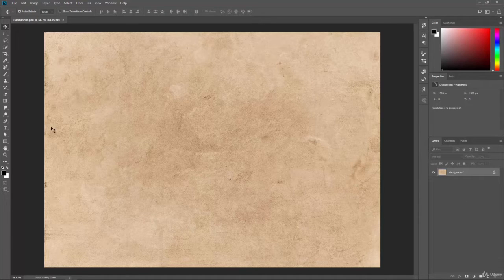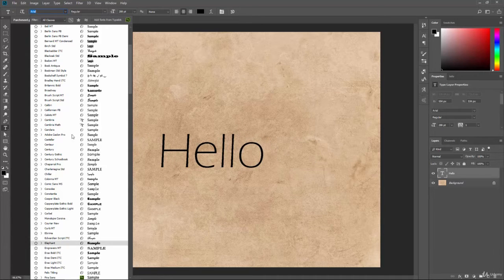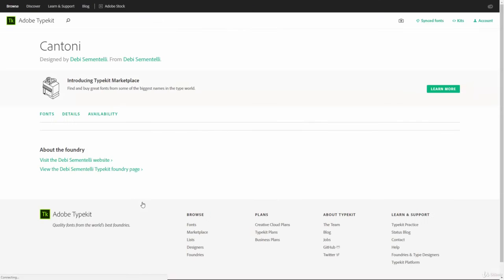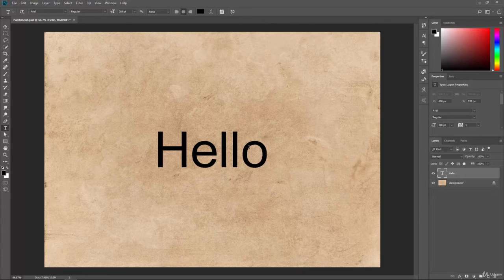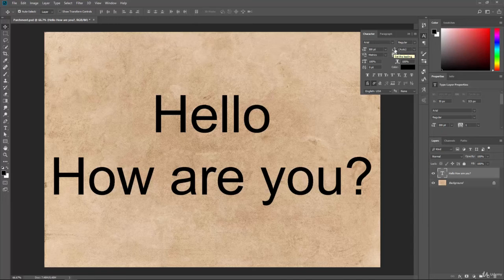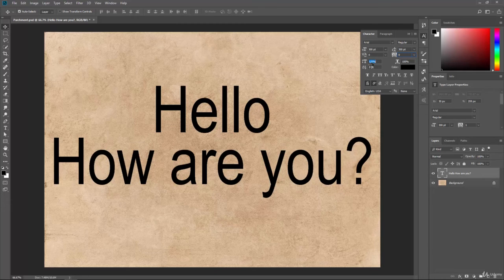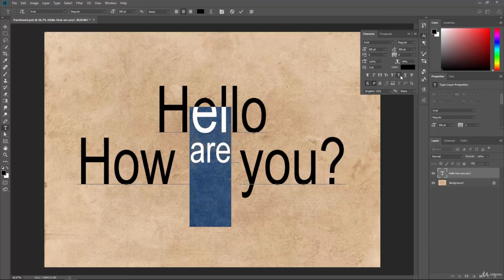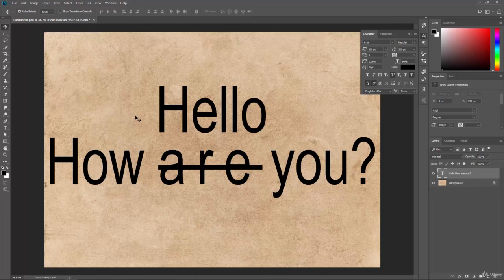Characters and Fonts in Adobe Photoshop CC Tutorial (Part-109)